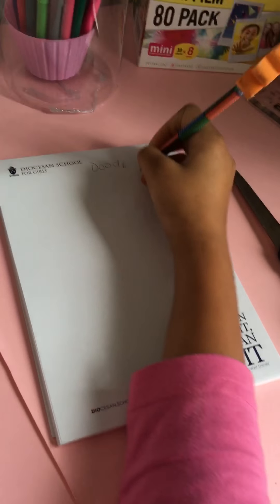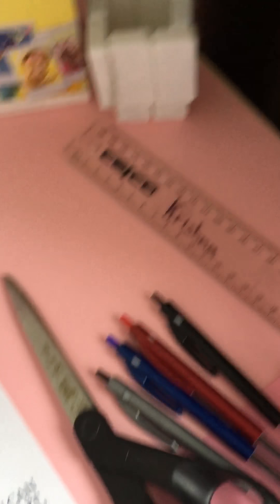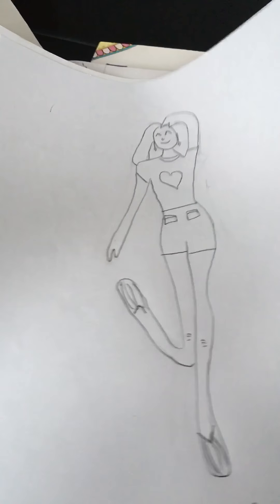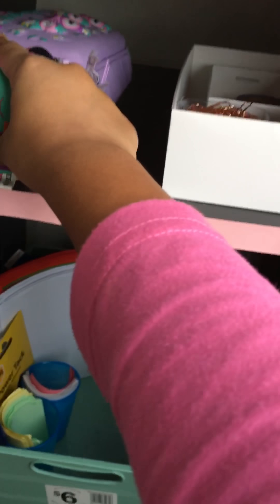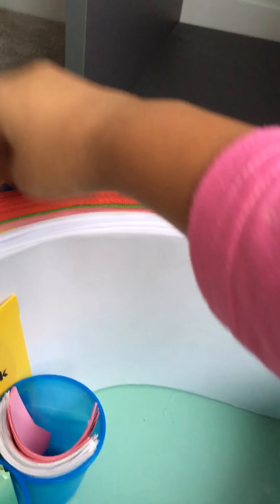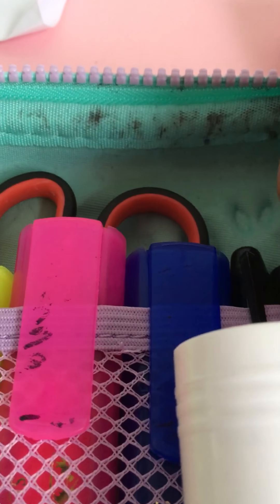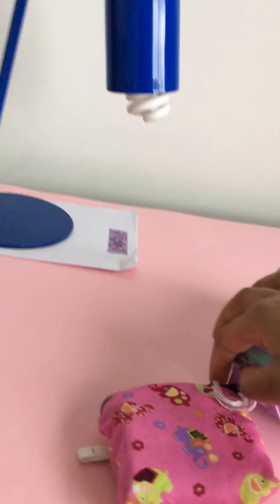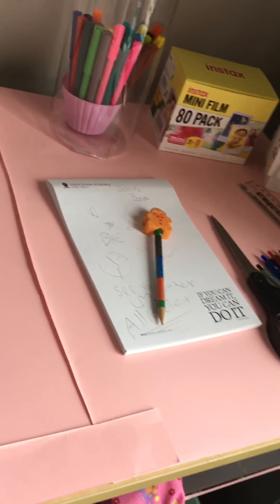Desk tour and what inside my pencil case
Comment your favourite girl and comment your favourite this on my desk. Hope you ENJOYED